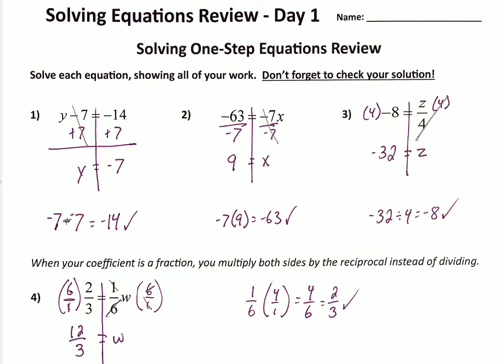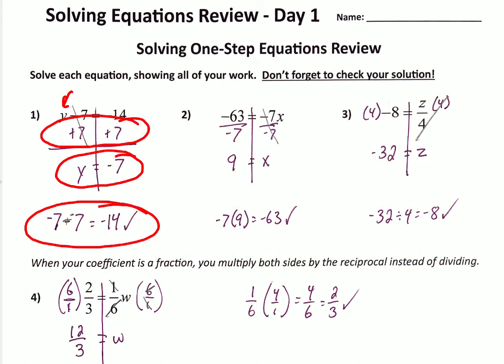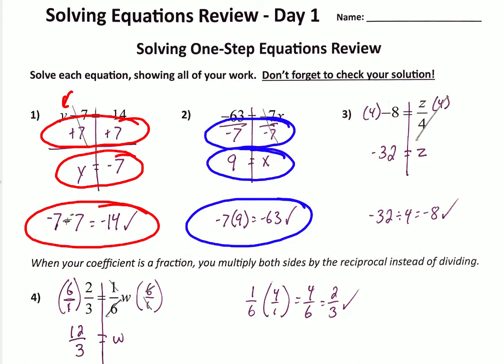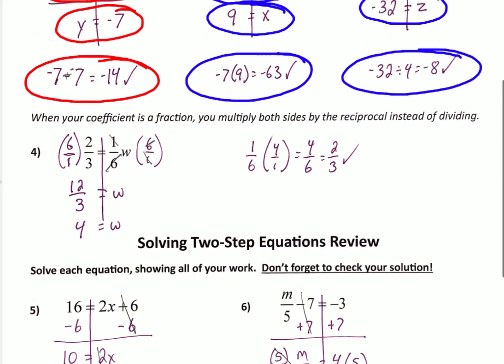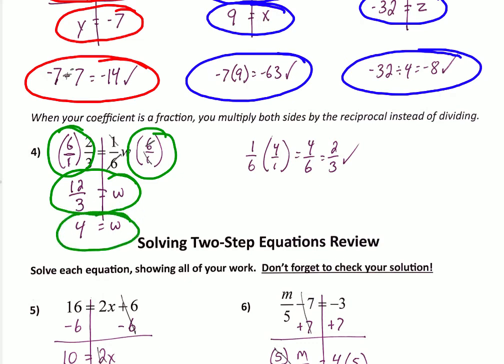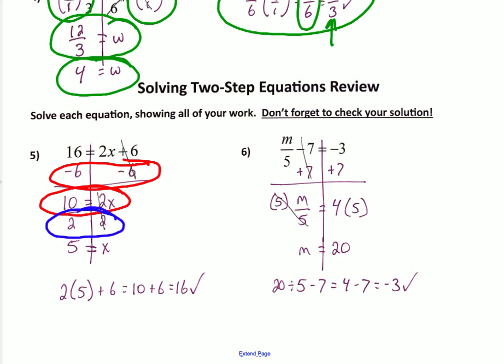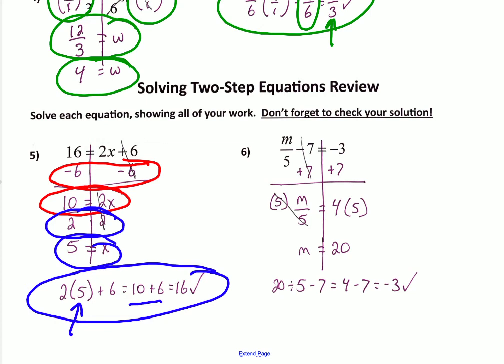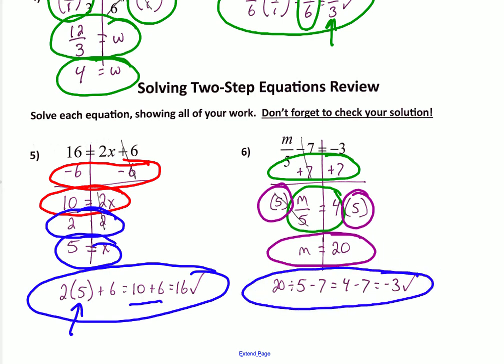Solving Equations Review Day 1 Answer Key